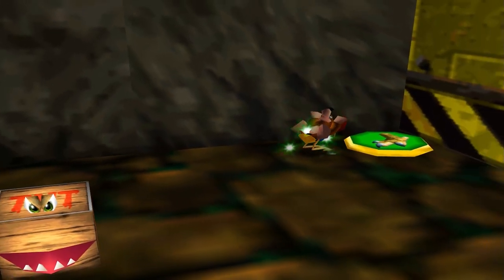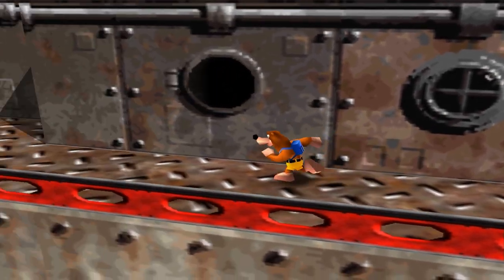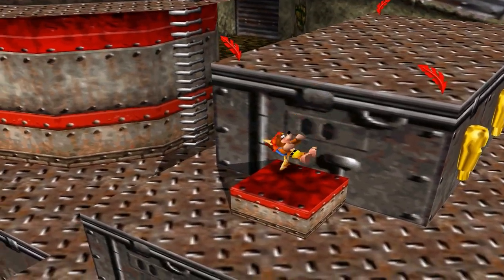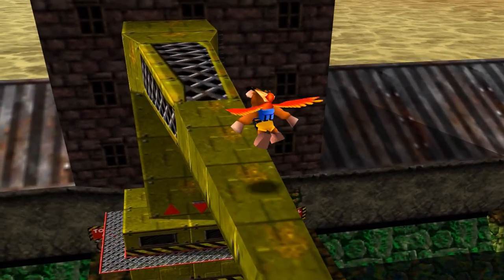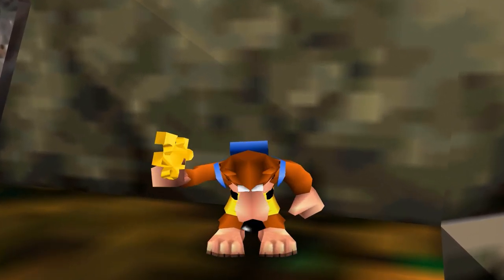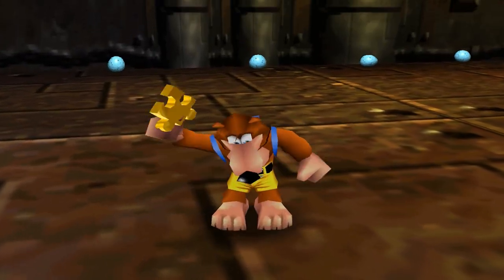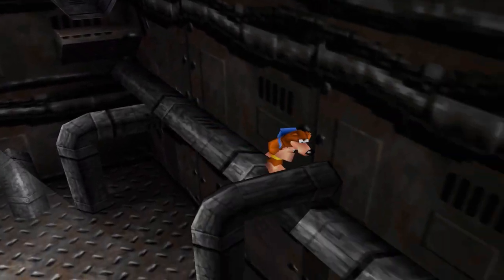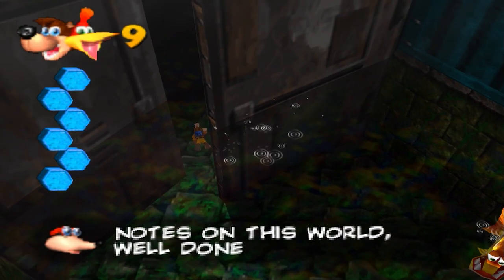Banjo-Kazooie | Episode 16 - "Boss Boom Box"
We finish off Rusty Bucket Bay after an encounter with a very large box.